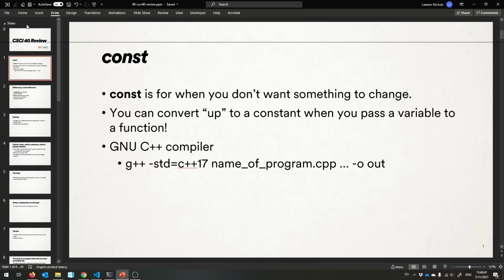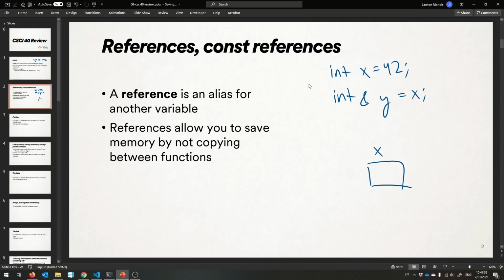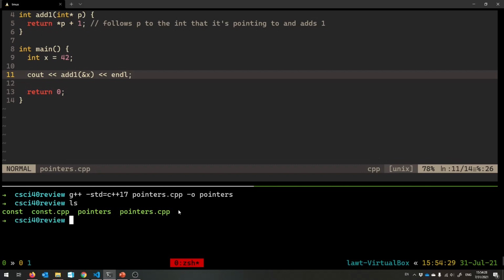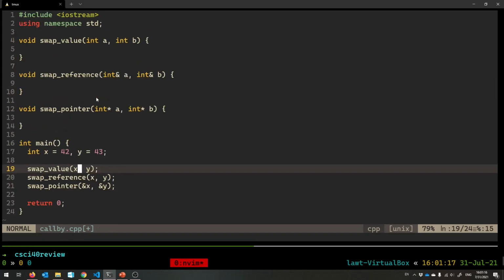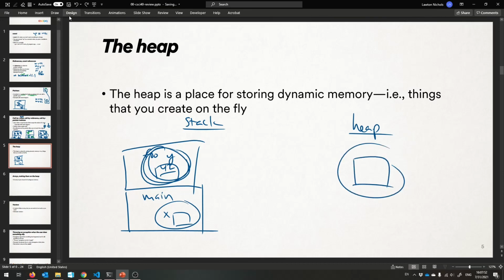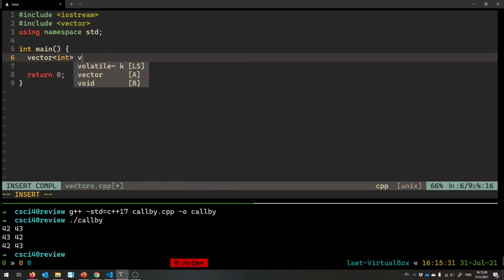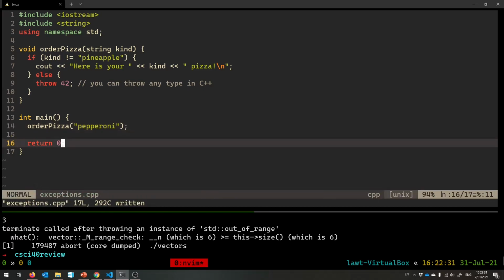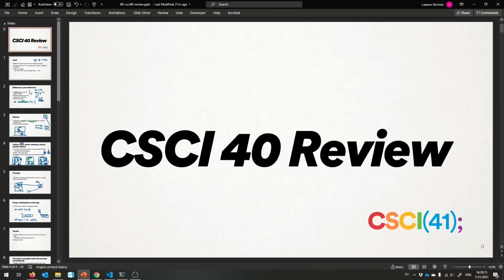(F21) CSCI 41: CSCI 40 Review